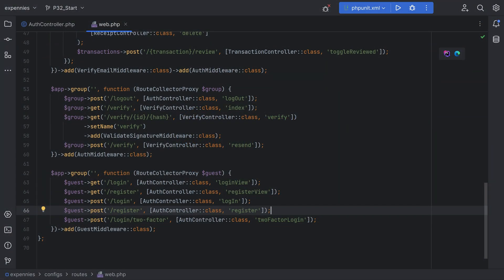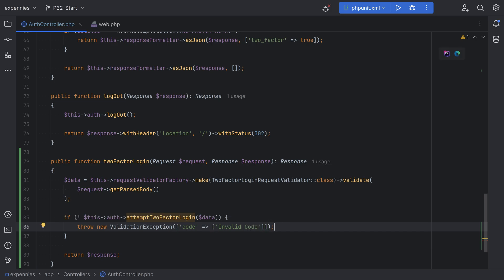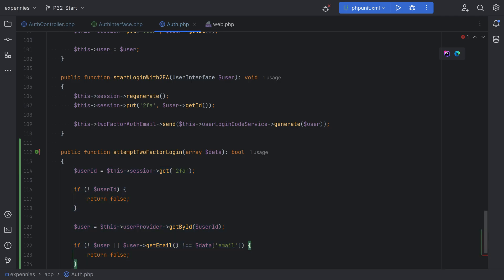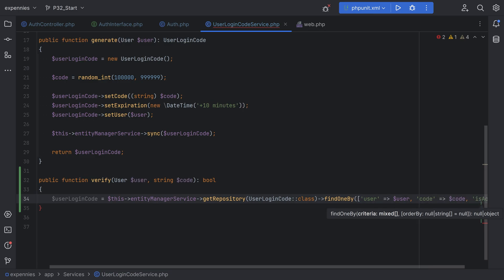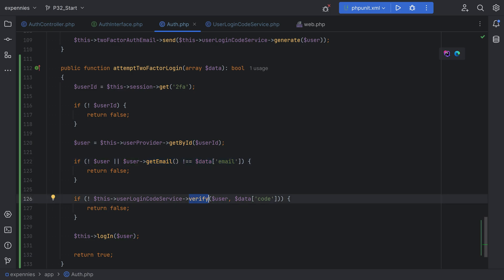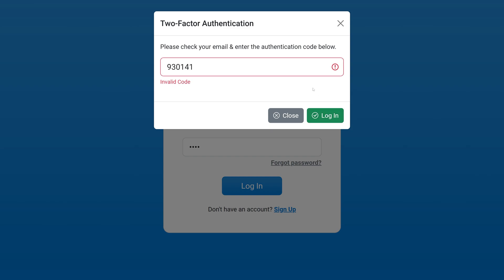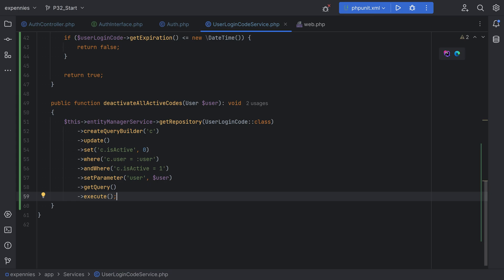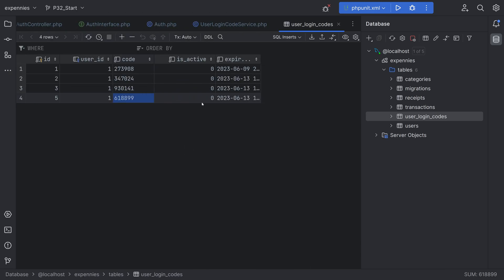Implement Two-Factor Authentication Via Email - Build Expense Tracker App With PHP 8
In this video, we continue the 2FA logic & implement the verification part to verify the entered code.